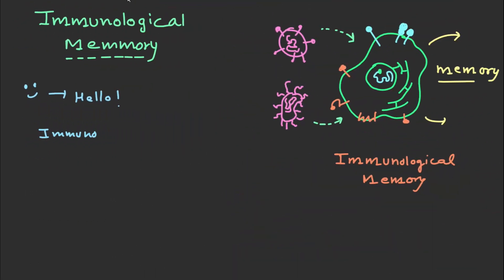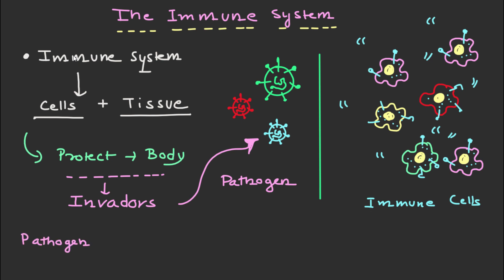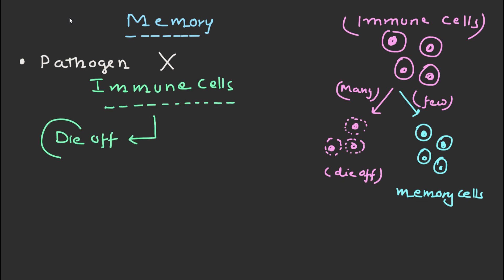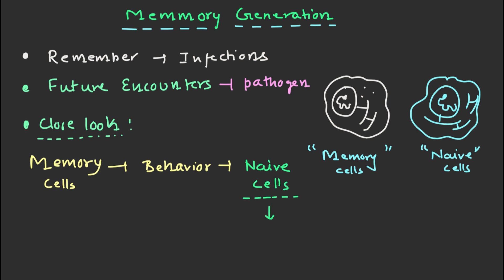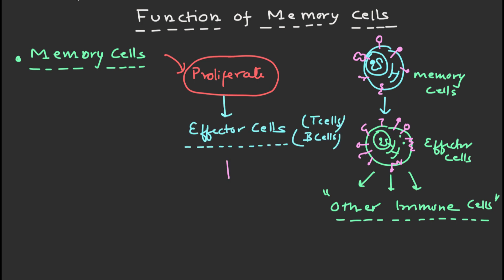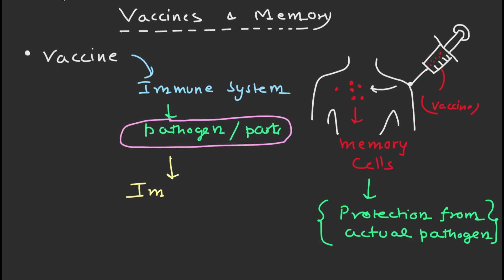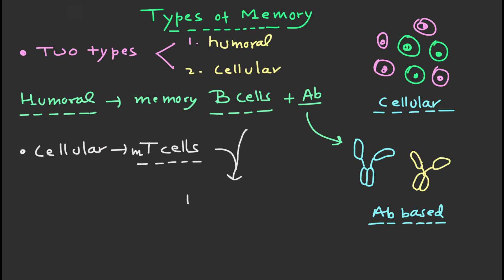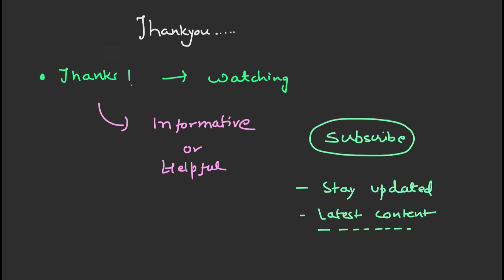The Science of Immunological Memory | Long-Term Protection | Basic Science Series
0:00 Introduction
0:18 The Immune System
0:45 Cells of the Immune System
1:00 Memory cells
1:24 Memory Generation
2:04 Function of Memory cells
2:35 Vaccines and Memory
2:57 Types of Memory
3:36 Conclusion